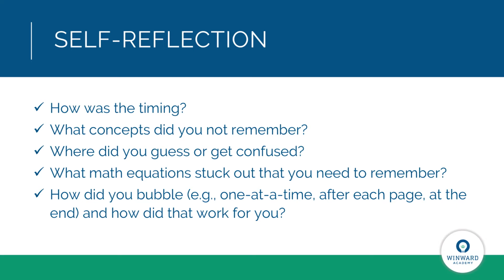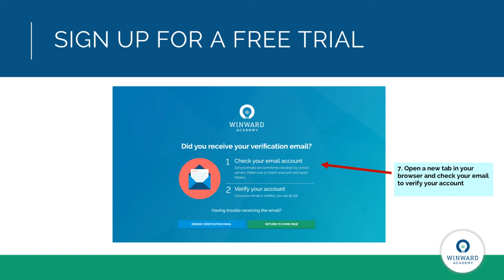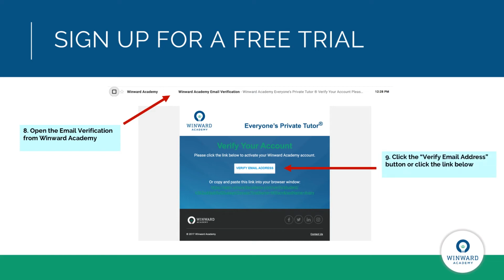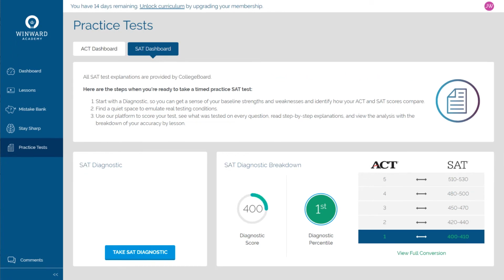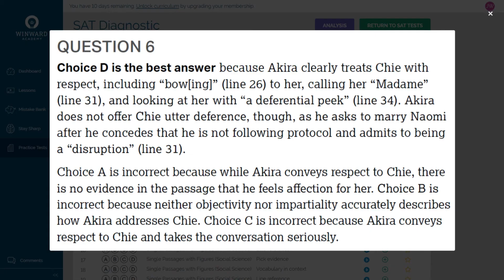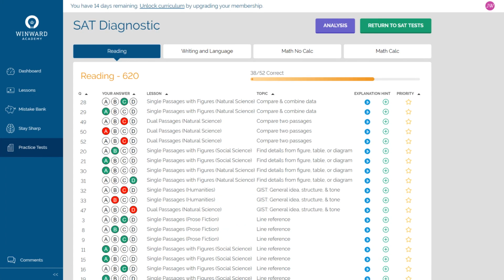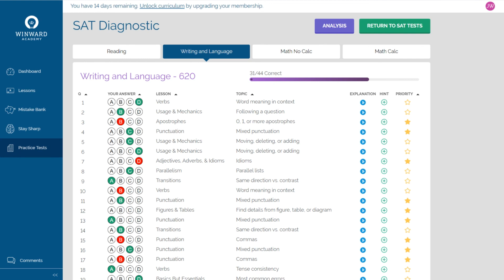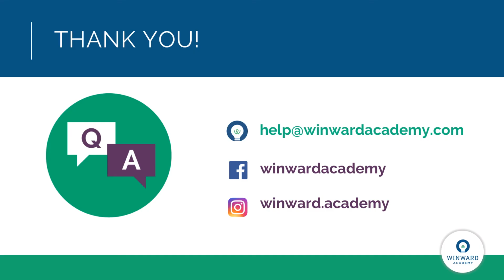SAT Practice Test - Instructions to Score, Analyze, and Review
It's critical for teens to make the most of practice SAT tests by understanding exactly what steps to take AFTER the practice exam is over. This demo guides students through how to score, analyze, and review a practice SAT test to maximize their growth in score and in confidence.